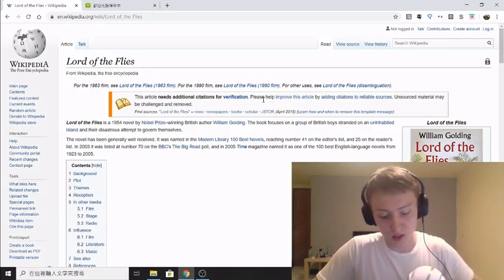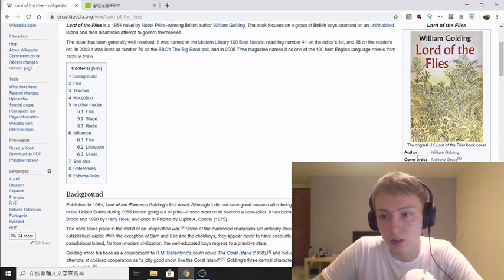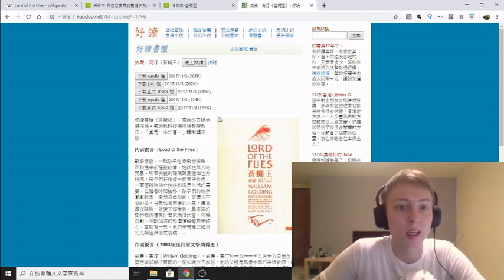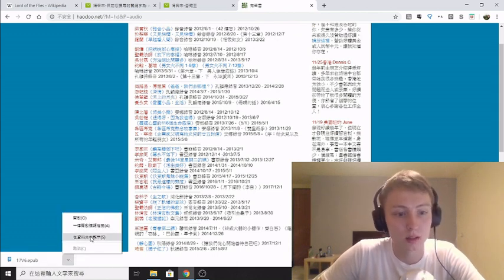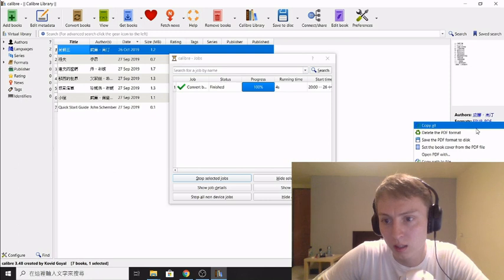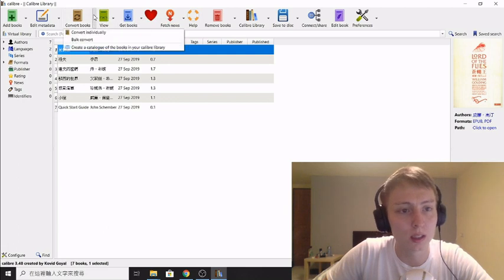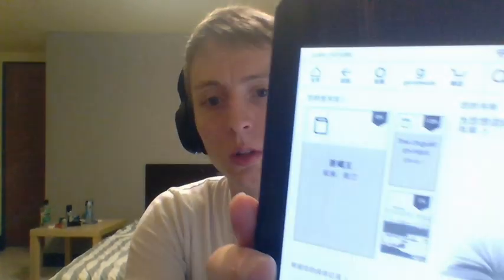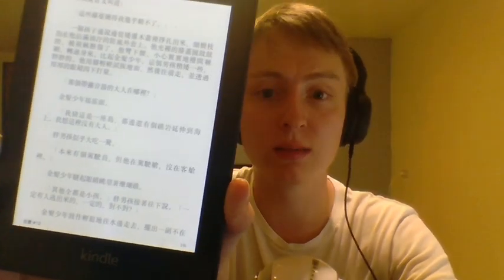How to get free Chinese (Traditional) ebooks and convert to PDF/Kindle format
How to find and download Traditional Chinese ebooks for Chinese and convert to PDF/Kindle format. I am not sure what happened to my microphone halfway through filming, but I hope the video is still useful.

Traditional Chinese dictionary for Kindle